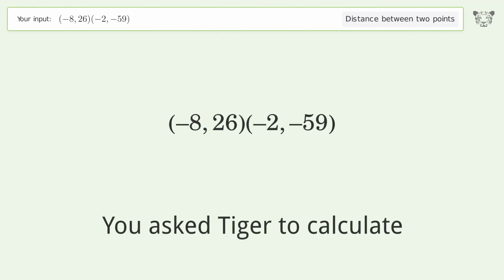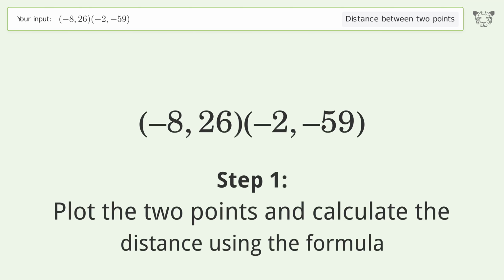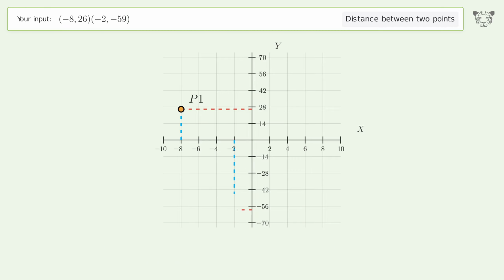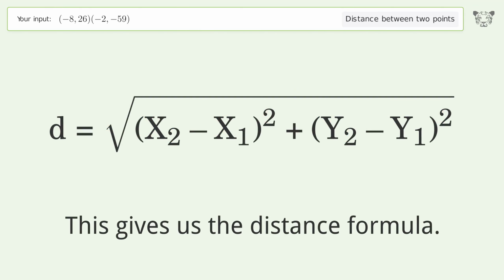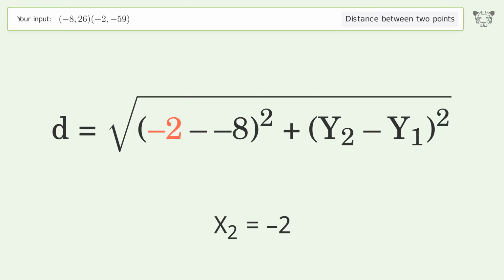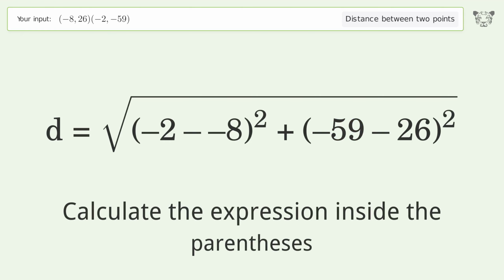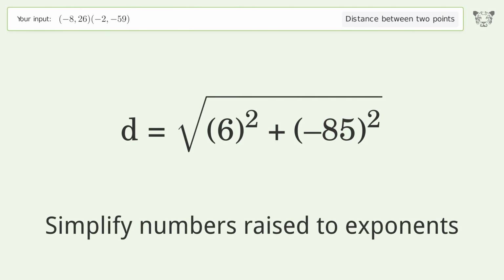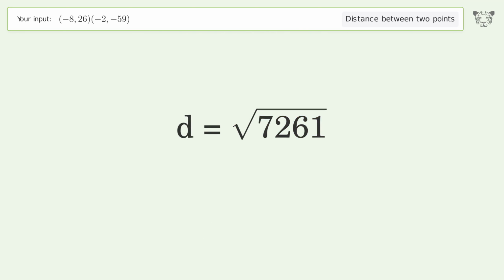Find the distance between two points p1 (-8,26) and p2 (-2,-59): Step-by-Step Video Solution